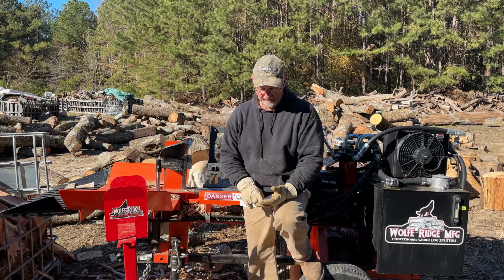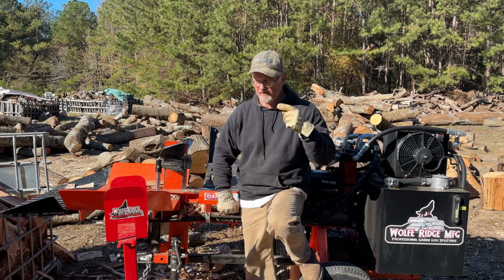Firewood Buisness is on Fire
Using the Wolfe Ridge Wrapper and the Pro 28C….Firewood Sales